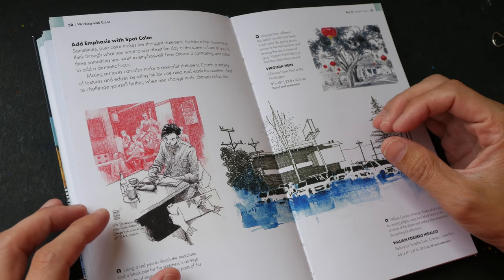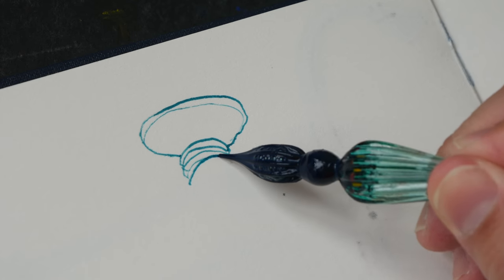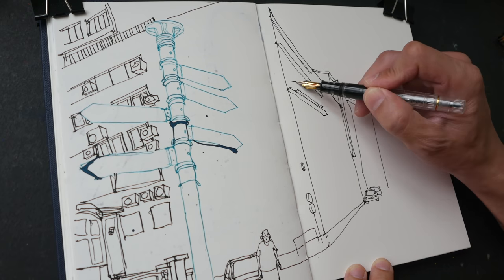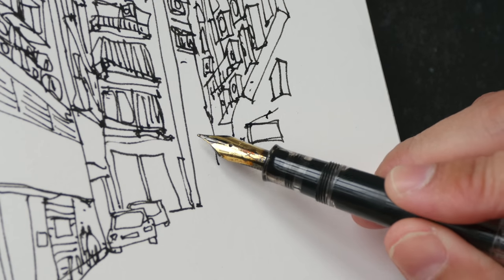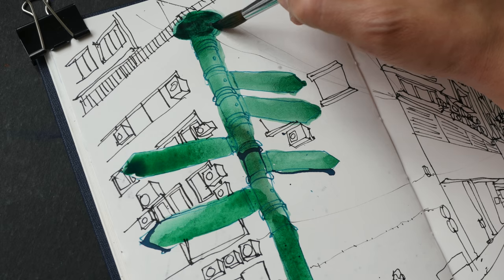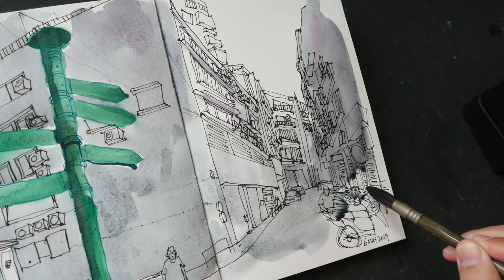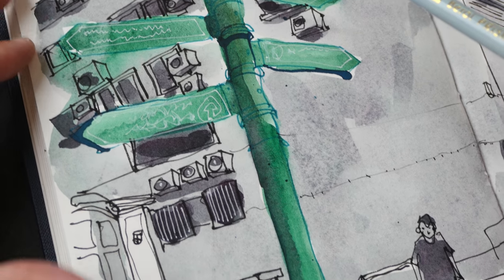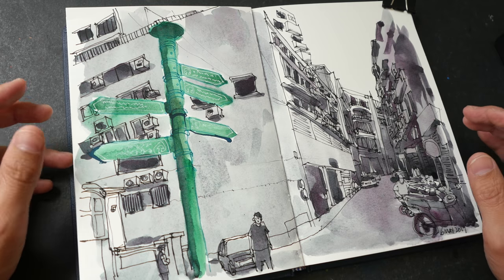Sketch with 2 colours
You can minimise the use of colours or use spot colours to highlight certain areas.